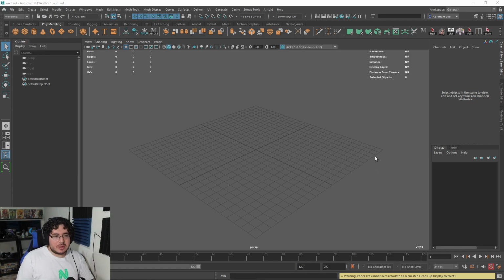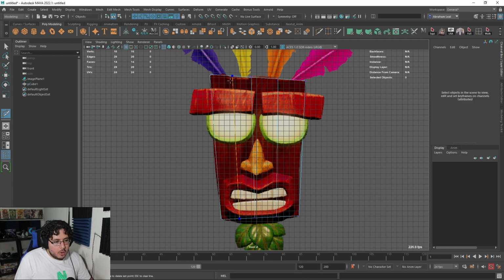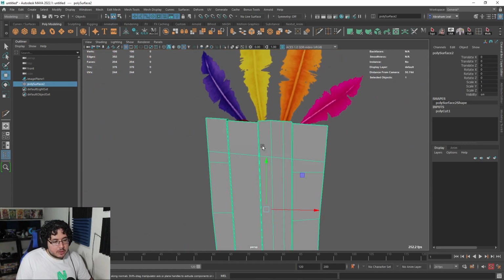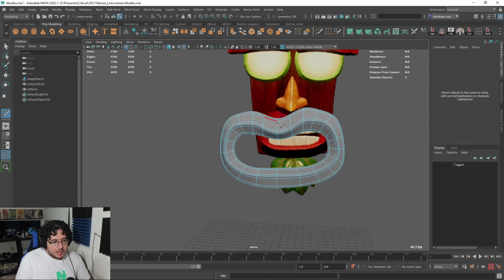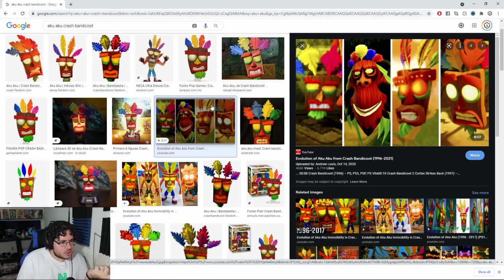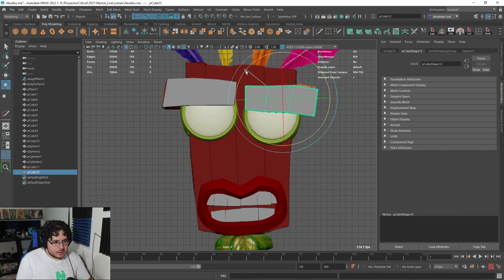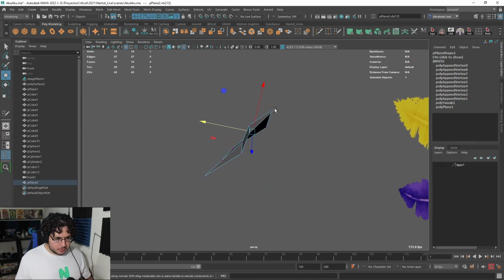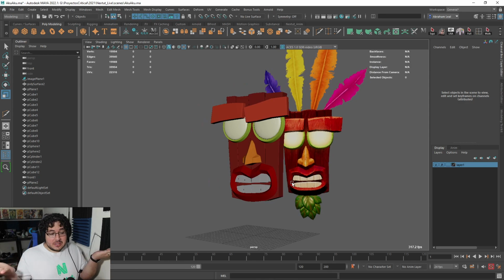Maya Tutorial | Modelling Aku Aku part 1